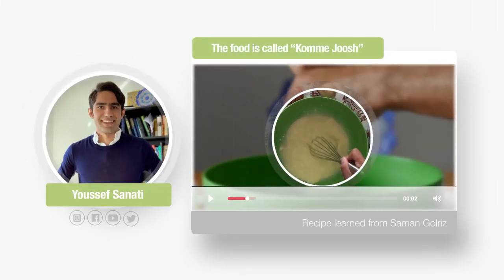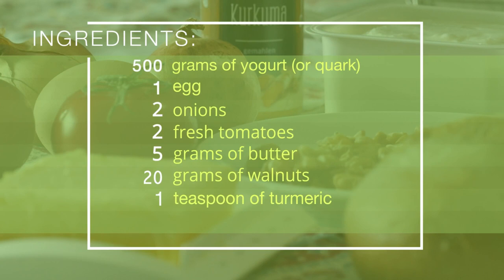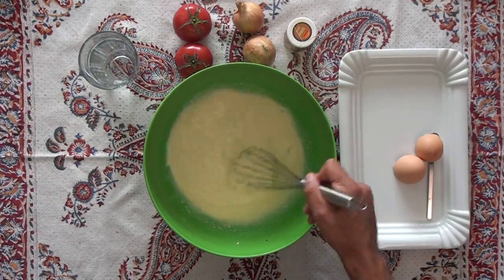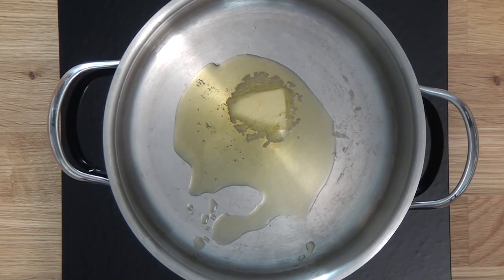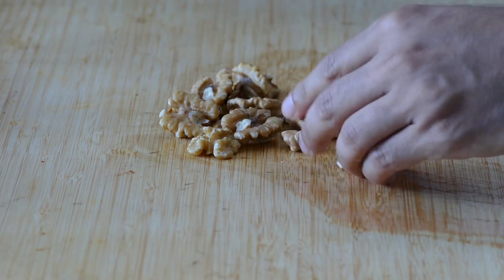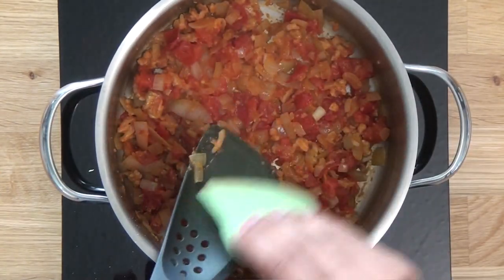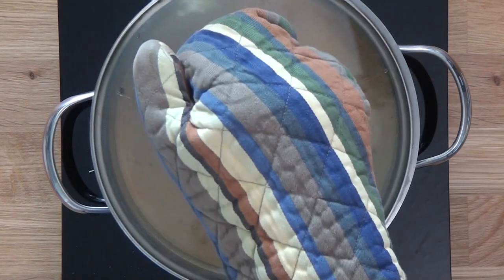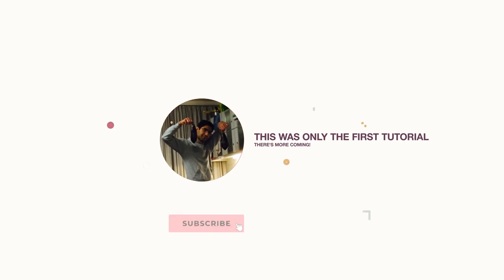Komme Djoosh: A protein-packed vegetarian dish from Iran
Komme Djoosh is a delicious and hearty vegetarian dish from the city of Sabzevar in Iran. The dish is similar to a stew but is traditionally mixed and eaten with bread pieces, known as "Tilit" in Persian culture. Despite being meat-free, Komme Djoosh is packed with protein thanks to its high-quality ingredients. The dish is easy to prepare, making it a great option for vegetarians, vegans, and meat-free Mondays. The dish is versatile and can be prepared in various ways by other cuisines under different names. Give Komme Djoosh a try and discover the rich flavors and textures of Persian cuisine!

250 g quark or joghurt
1 egg
2 onions
2 fresh tomatoes
15 g butter
25 g walnuts
1 teaspoon turmeric

Photo by: Asi Shadab

Fonts and video templates licensed by Envato Elements.